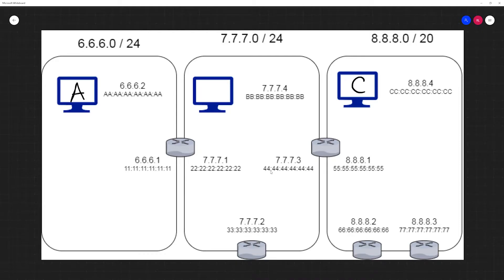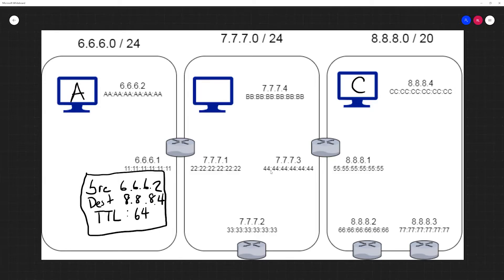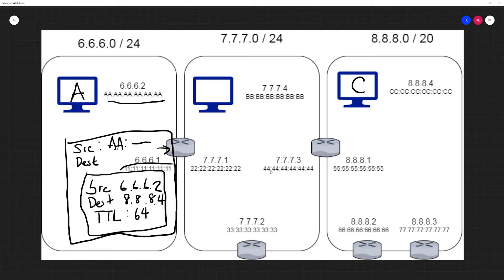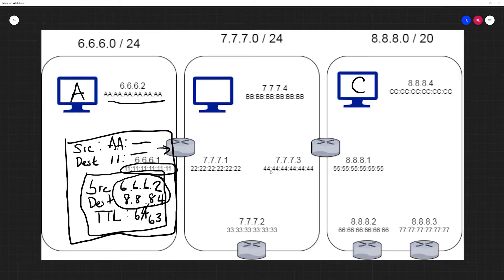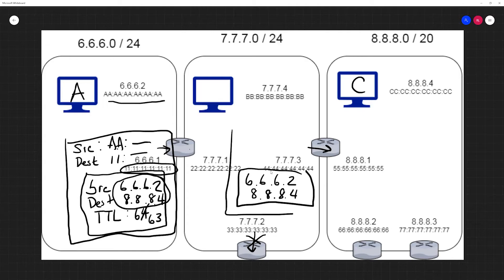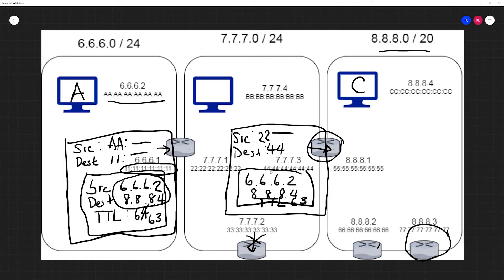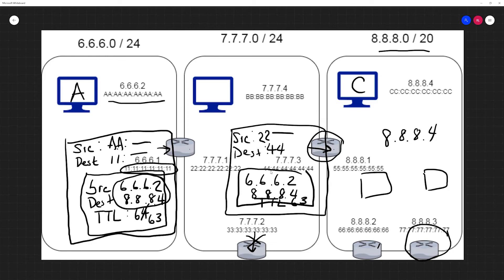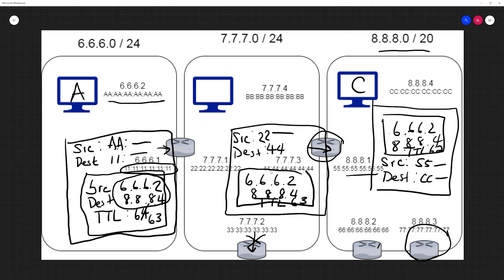Network Layer Message Delivery Exercise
How the Internet provides end to end delivery of packets.